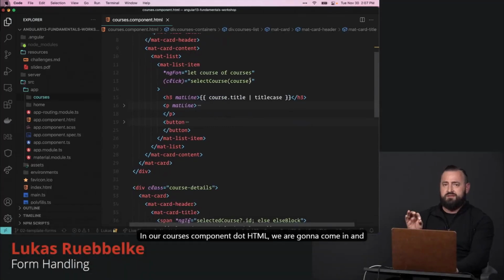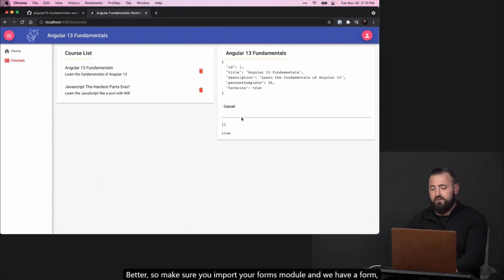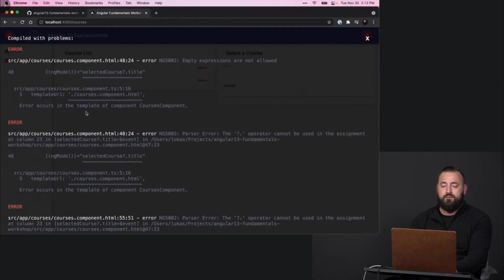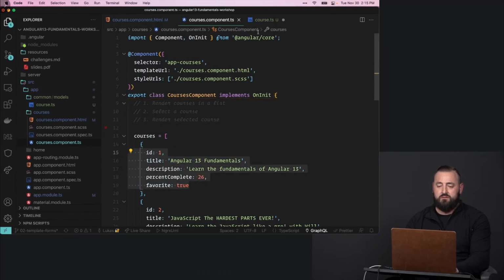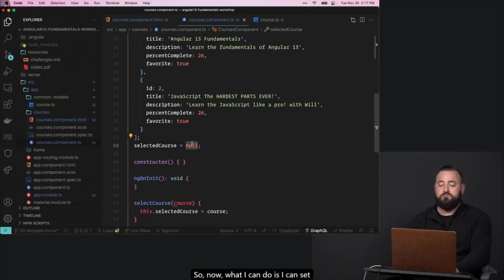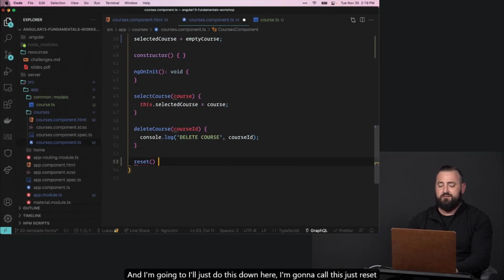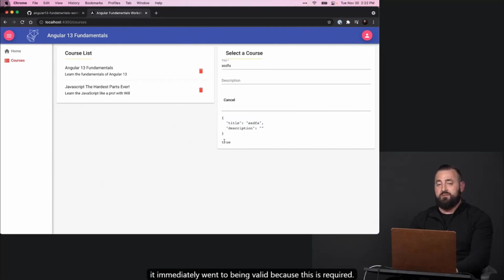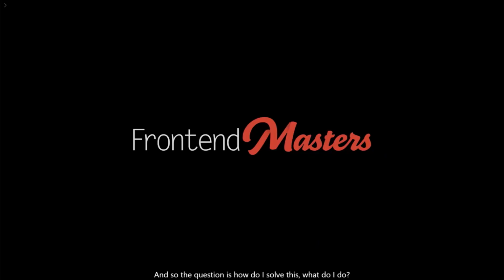17. Form Handling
Form Handling in Angular